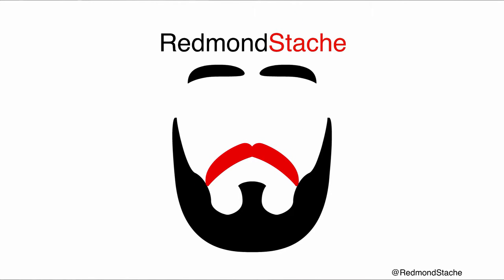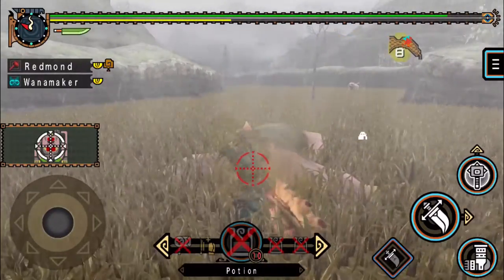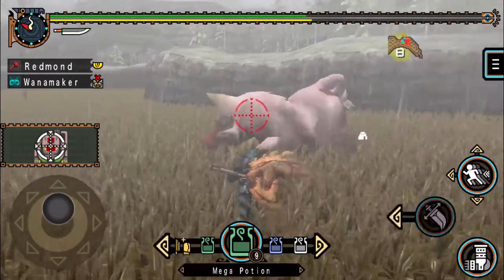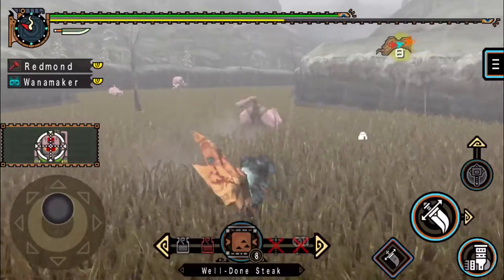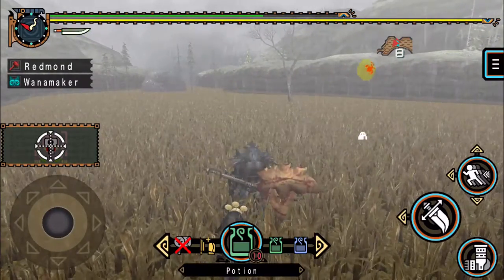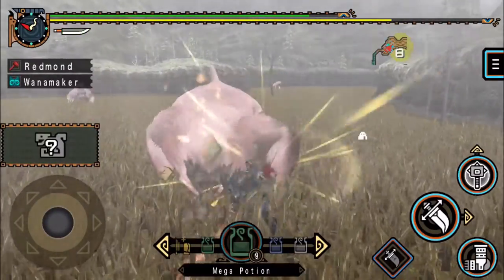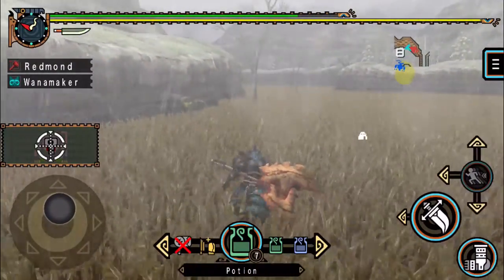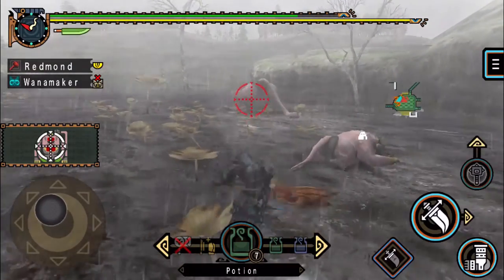Let's Play MHFU for iOS - RedRun Episode 43: Flying Apes